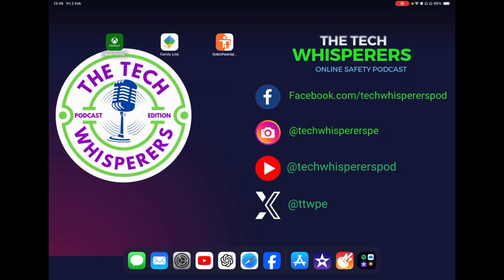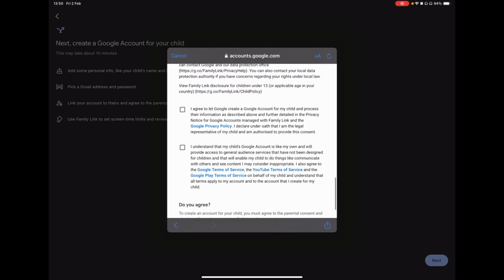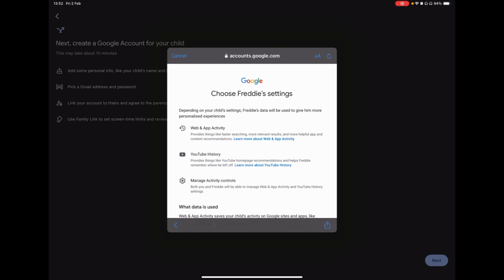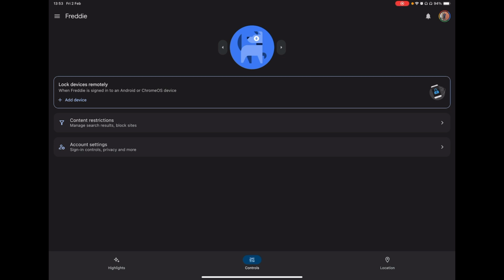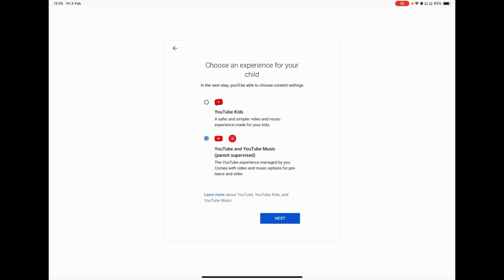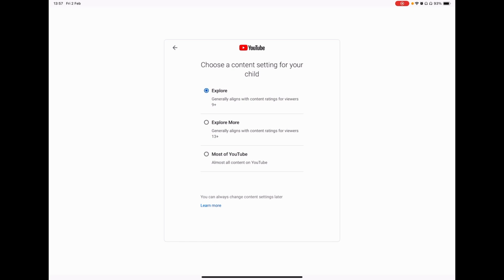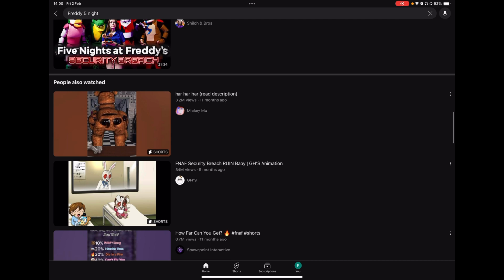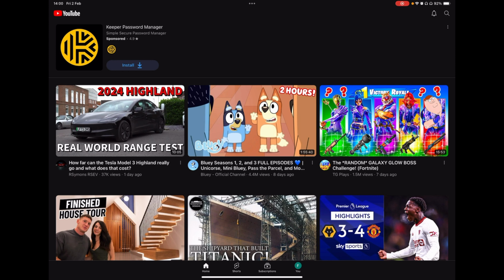Creating Safer Digital Spaces: The Tech Whisperers Podcast guide on Google Family Link & YouTube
Join The Tech Whisperers in this enlightening episode as we guide you through setting up Google Family Link and YouTube parental controls for your child’s account. Discover the essential steps to create a safer online environment, ensuring your kids explore the digital world securely. This walkthrough is a must-watch for every parent looking to combine safety with fun in their child’s digital journey.